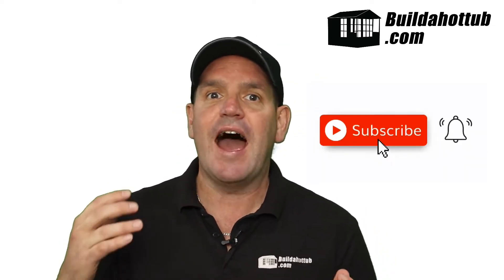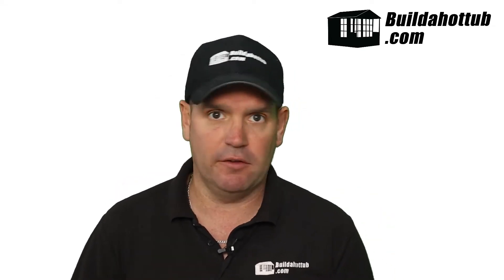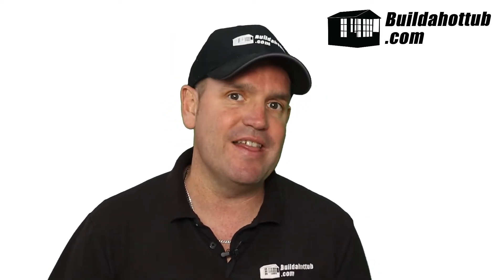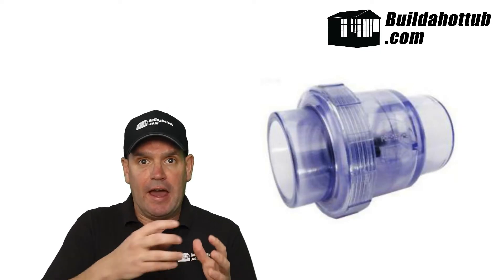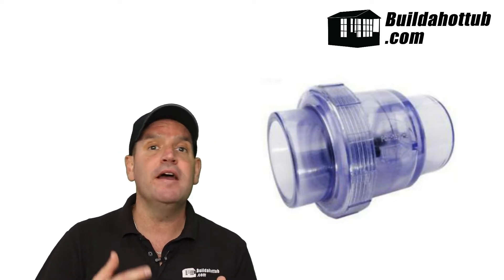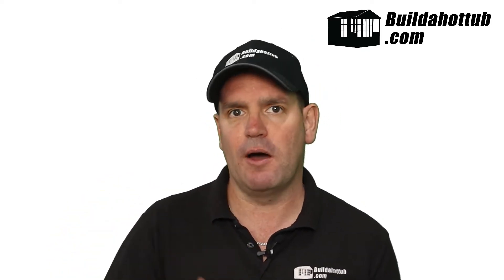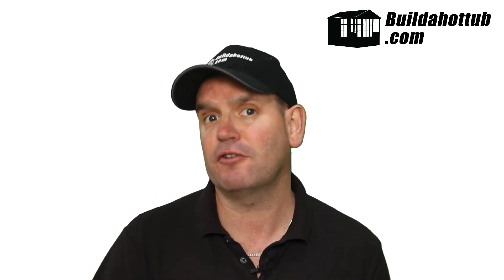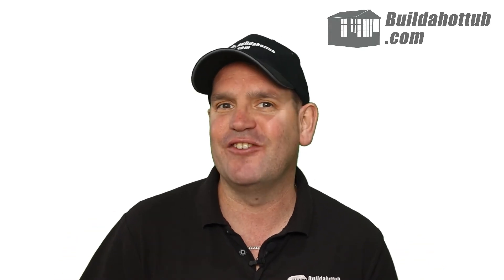Got Water In Your Hot Tub Air Blower? Fix & Prevention Tips Revealed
Water in a hot tub air blower is the last thing you want. In short, if you have found this video, you have already seen the consequences. Your breaker will trip. We all know that water and electricity do not mix so in this video, I will explore some of the reasons you have water in your air blower and how we can fix this.

Dry out your hot tub air blowerThe first thing you are going to need to do is dry out your hot tub air blower. To do this, the best way is to physically remove and unplug it from the hot tub. You should be able to screw of the font of the blower to detach it from the air lines, and then you will need to unplug the LokNMate, AMP or Molex connector as they are known from the spa pack.Next, physically empty any water that is in the blower, then you need to put the blower in a nice warm location for a couple of days – the airing cupboard next to the boiler is a great place for this.Drying out the blower completely can often save the blower so you don’t need to replace it. It will also stop the blower tripping the breaker – no water, no breaker tripping.Water in hot tub air blower? Air and Water Lines Actually Mix!If you have a blower on your hot tub, then you have separate air and water lines going into the tub itself. Usually, these two lines will meet in the “Jet Bodies” and this is where the air and the water will mix. This gives a stronger jet and a more “bubbly jet”Why is this important? Well, when the pump and the air blower stop working, the water returns to its normal state under gravity. As there are no “valves” inside of the jets themselves, the water can freely pass into the water lines. This is normal.We need to know this as we need to prevent the water entering the blower.What can Happen if we don’t prevent water entering the blower?We’ve already touched on the first point which will be the fact that the electricity breaker will trip. The second point is that you can actually end up draining your hot tub through the blower if you don’t have the right measures in place.What do I need to stop water entering the blower?The first thing that you absolutely must have is a one way check valve. This check valve only allows air to travel one way down the pipes and opens when the blower is switched on. When the blower stops, the valve closes and this should stop water entering the blower.When you turn off your pumps and blower, you will see if it is a clear valve the water back up down the pipes.What happens if you have too much weight of water head?If you have too much weight of water head on your blower lines, then your check valves can leak. Depending on the check valves that you have, you might need one with a stronger spring to ensure that the valve fully closes and makes a good seal.Over time, small debris can get into the valve and prevent it from closing properly, this then means that water can pass through and cause problems in your blower.Use physics and not new partsThe last solution here if you have tried changing the check valve and you have even put a stronger valve or a stronger spring in the valve, is to use physics. Physics and gravity dictate that the water will always travel to the lowest point in the system if it can.Therefore, if your blower is placed above the water line on your hot tub, it is simply not possible for water to travel up above the water line into the blower.A Hartford LoopIf you don’t want, to or can’t move the blower above the water line, then the other alternative is to put a Hartford loop into the system. This loop can be anywhere along the air lines towards the blower.What is a Hartford loop?A Hartford loop is a loop or “U” bend of pipe that takes the air lines up and over the water line. This means that water cannot pass over the loop because gravity prevents it doing so and you can use this to protect your blower.Water is not able to defy gravity so just like taking the blower up and above the water line of your hot tub, you can achieve the same result by putting in a Hartford loop in the system.This means your blower is protected by physics and not a manufactured part.